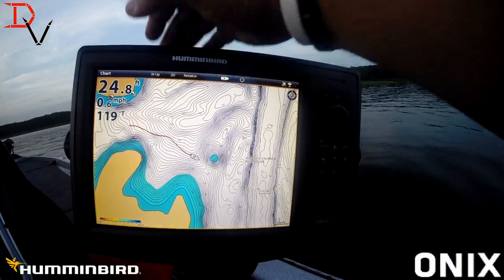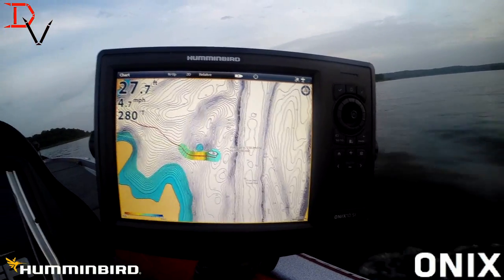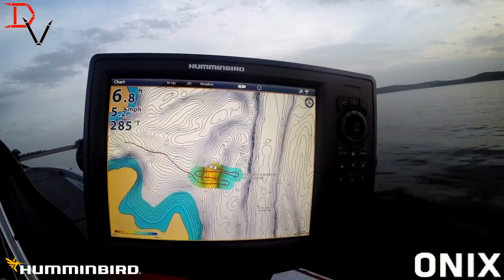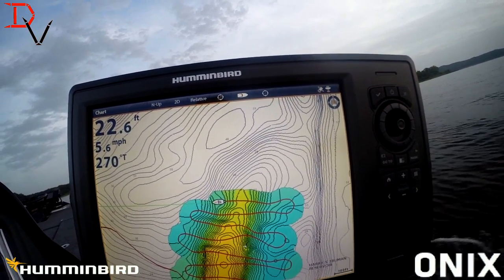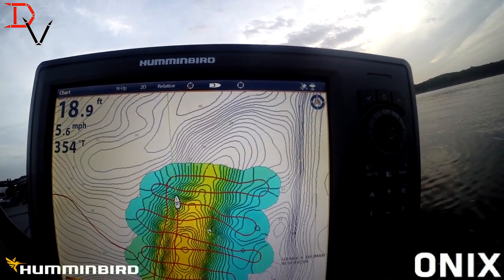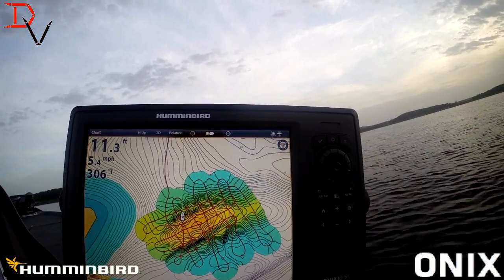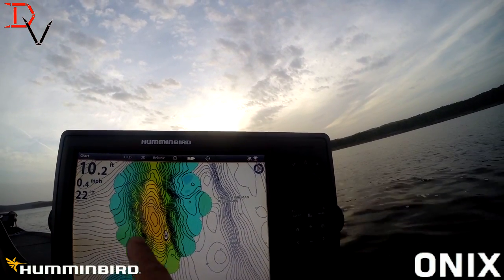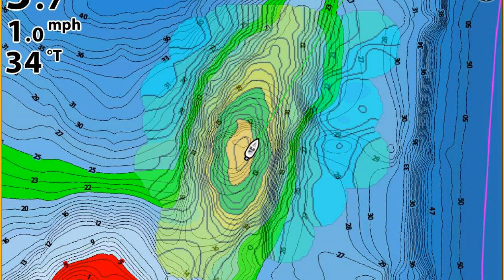Tips 'N Tricks 125: Auto Chart™ Live: Instant Mapping of Hump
Here is more footage with step-by-step procedures to create a custom map with Auto Chart™ Live for ONIX and ION Owners. No need for a base map or zero line to create instant mapping. Auto Chart Live can do it. Check out how many more details are shown with a less than 20 minutes of mapping.